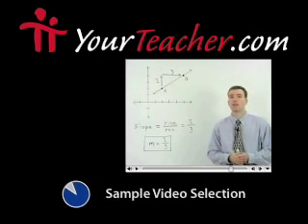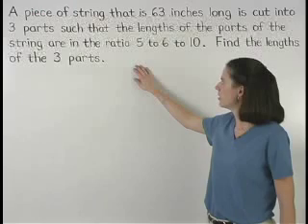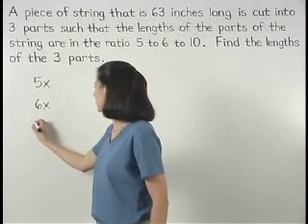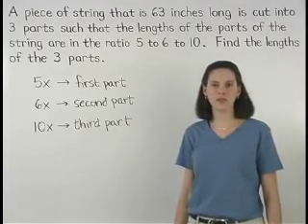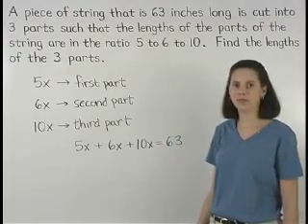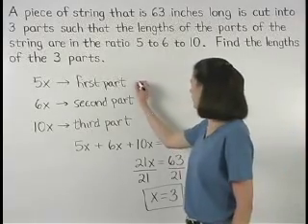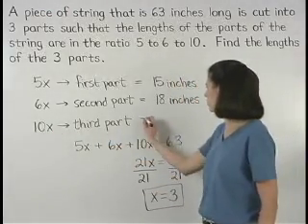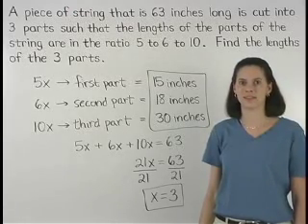Math Courses - MathHelp.com - 1000+ Online Math Lessons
MathHelp.com - offers complete math courses featuring a personal math teacher inside every lesson!